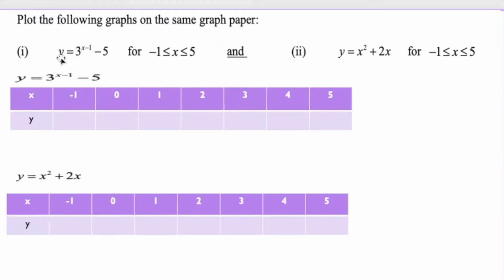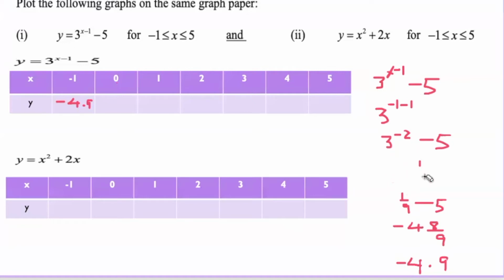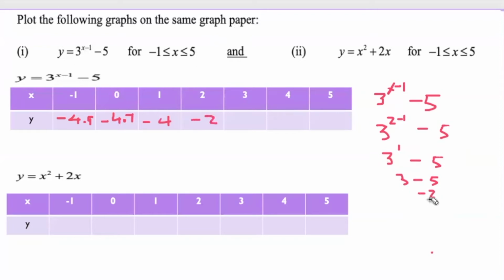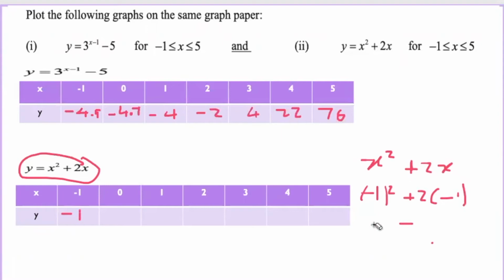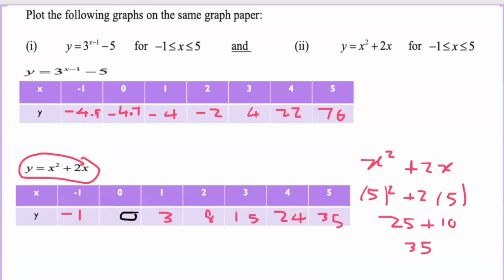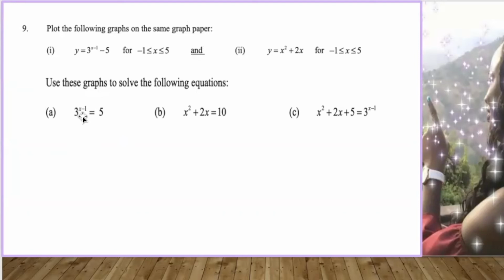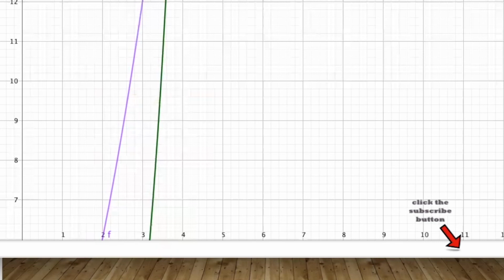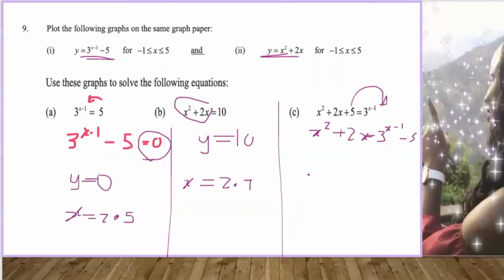Plotting and Graphically Solving Equations (3^{x-1}-5 and x^2-x)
This video is about Plotting and Graphically Solving Equations (3^{x-1}-5 and x^2-x).